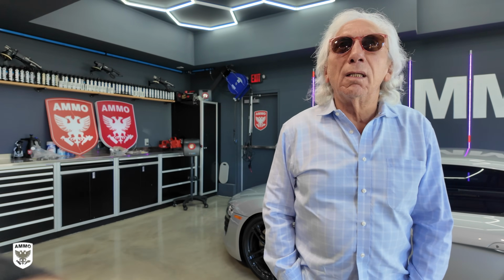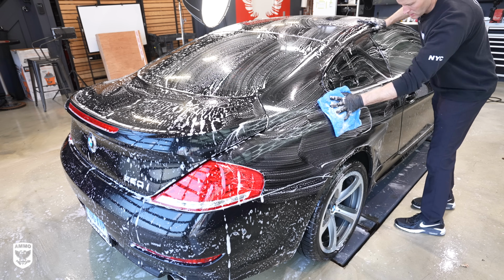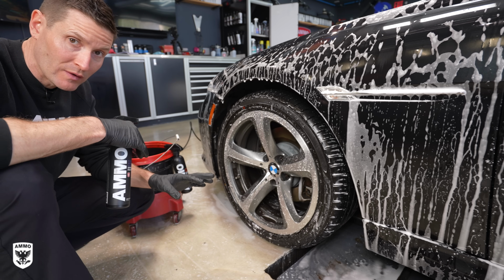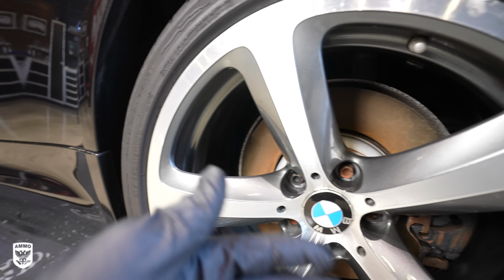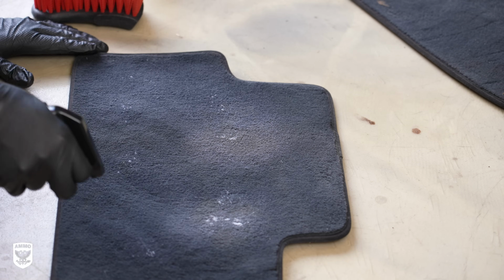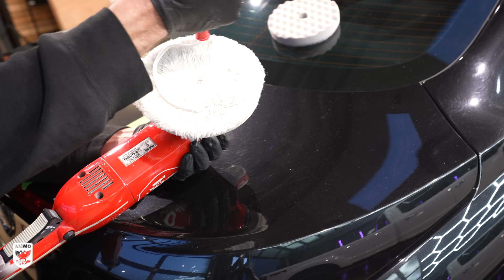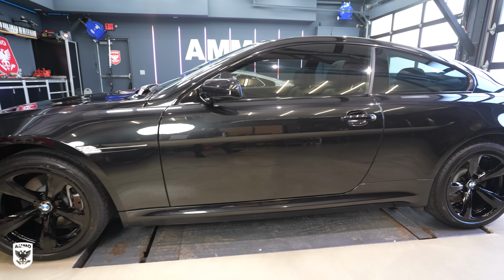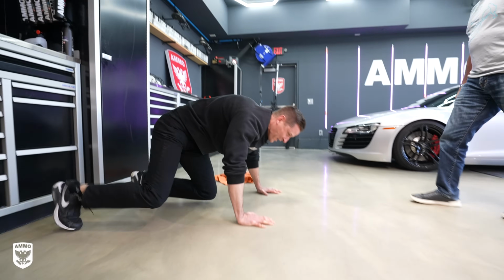Cleaner Wax vs Polish vs 2 Step Compound BMW 650i 2 Hour Detail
Here’s the best tips & tricks for performing a 2 hour car detail and 1 step polish. This is more intensive than a wash & wax, but you’ll have some great results even with just a 1 step polish.